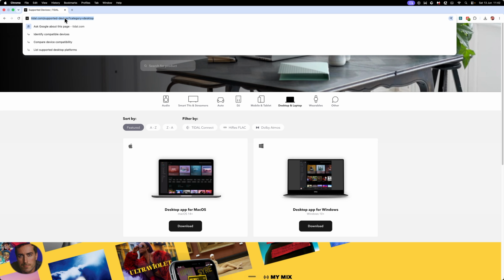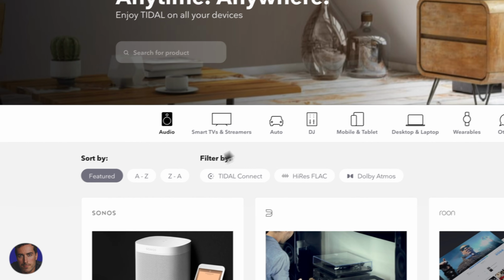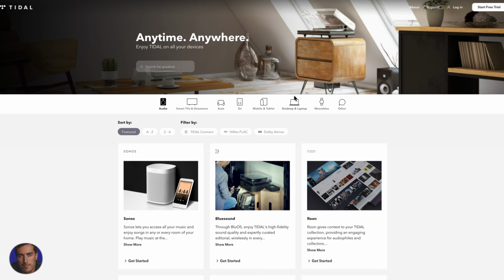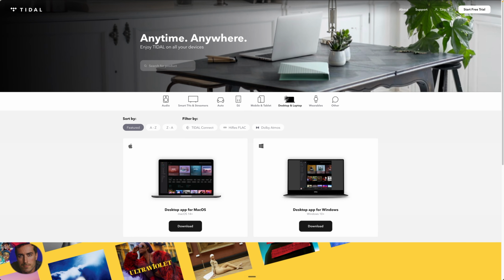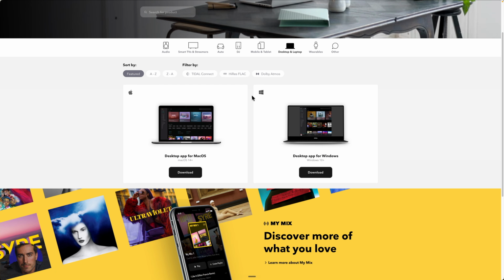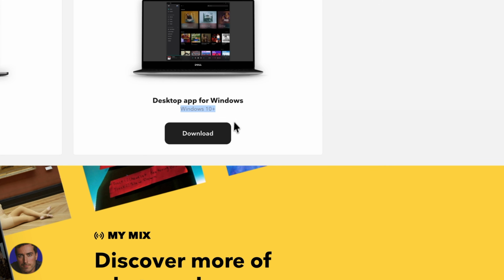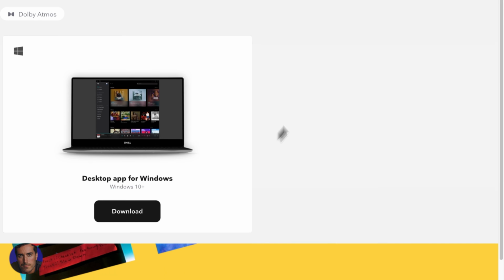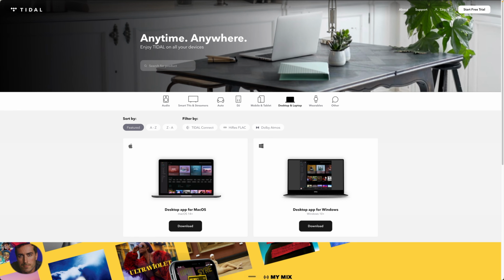How to Download Tidal for Windows (QUICK Way)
🎵 Stream 110M+ songs in lossless hi-res audio — Tidal free for 30 days

If you want to learn how to download Tidal on Windows, this video is for you. Discover the simple steps to get Tidal up and running on your PC.

Timestamps:
0:00 - Introduction
0:18 - Downloading Tidal
0:52 - Final Thoughts

▬▬▬▬ Links & Resources ▬▬▬▬

▬▬▬▬ Video Transcript ▬▬▬▬

Hey everyone, it’s Matt! In this quick video, I’m going to show you how to download Tidal on your Windows PC.

First things first, you’ll want to head over to the URL I’ll share in the video description, which is Once you’re on that page, look for the option that says “Desktop and Laptop.” You might find yourself on the audio section by default, so make sure to click on “Desktop and Laptop.” I really like how Tidal has organized this page; it’s user-friendly and shows all the different devices they support.

Now, since you’re using Windows, you’ll see that Windows 10 and above are supported. Just hit the download button right there, and the download will start.

You’ll find the file in your downloads folder, and from there, it’s a simple installation process. Once it’s installed, you can dive right into Tidal and start enjoying your music!

They often have a free 30-day trial, which is a great way to test out the platform. If that trial is available when you click the link, you can take advantage of it.

So, give Tidal a whirl! You won’t know if you like it until you try it out.

Maybe it’s exactly what you need, or maybe it’s not. Either way, it’s worth checking out.